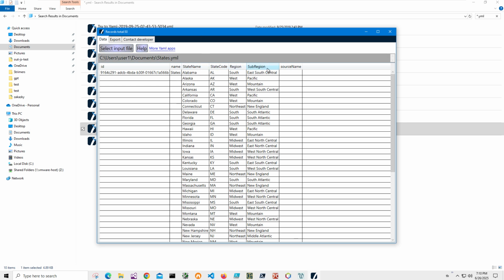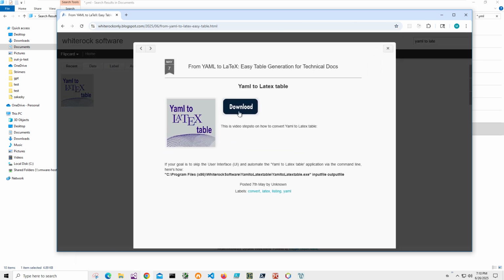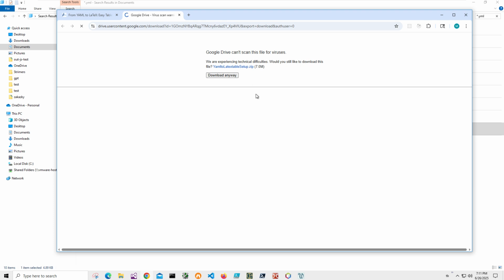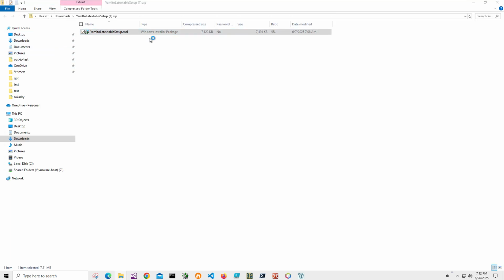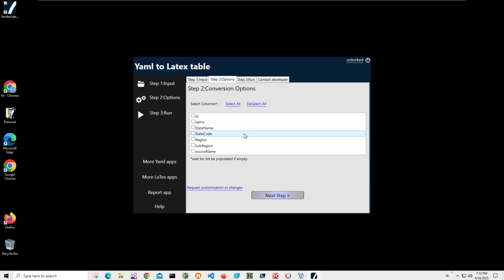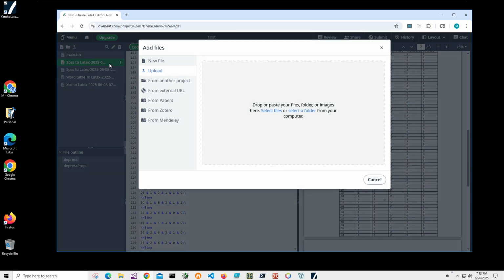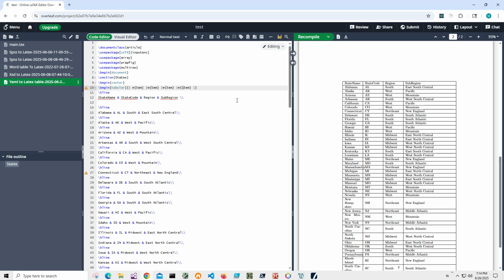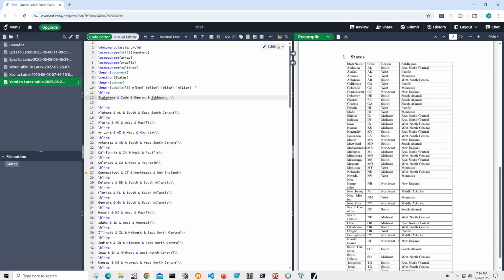YAML to LaTeX Table Automate Table Generation for Documents